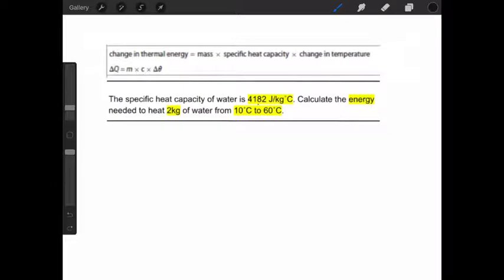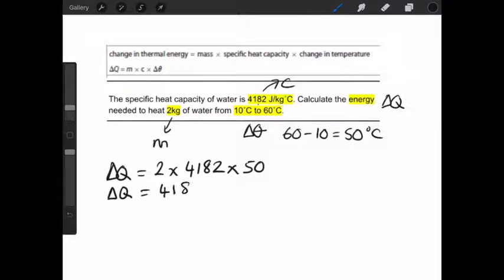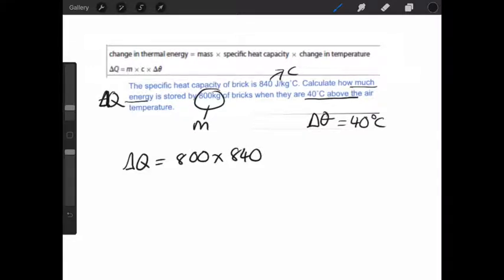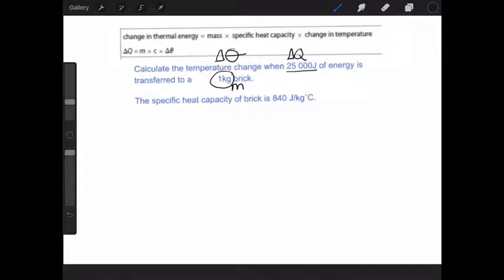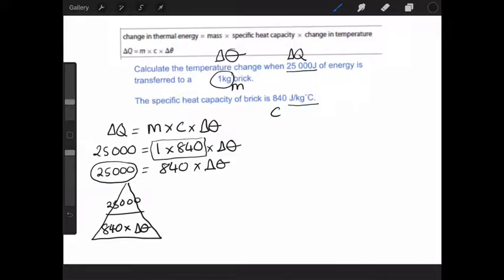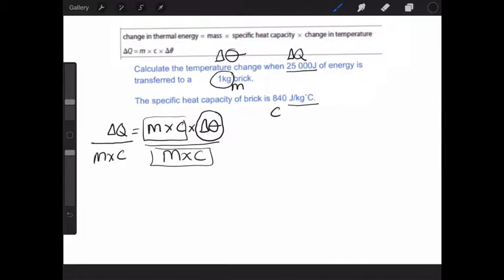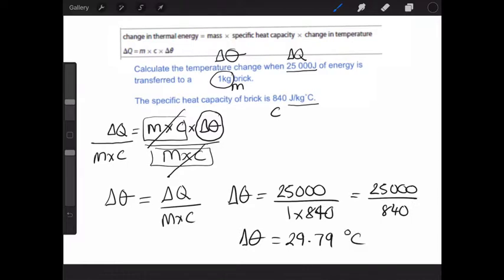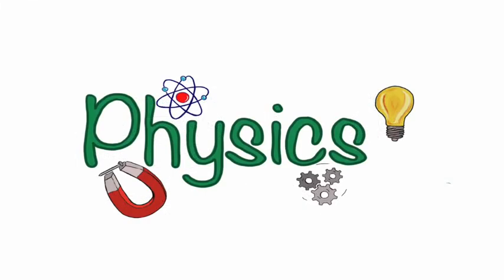Extra support for checkpoint 3 in Lesson 4 Energy calculations